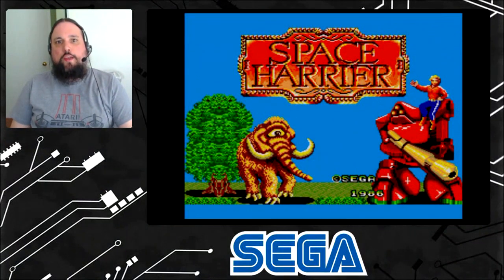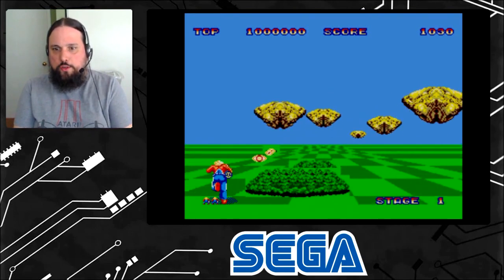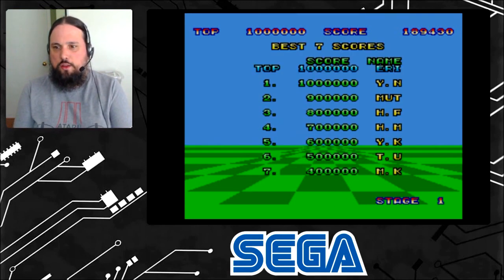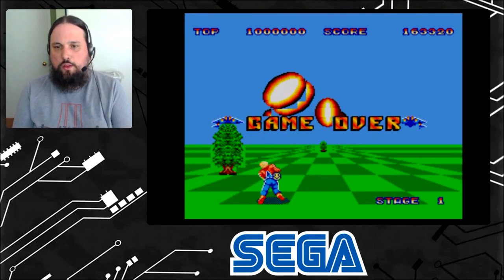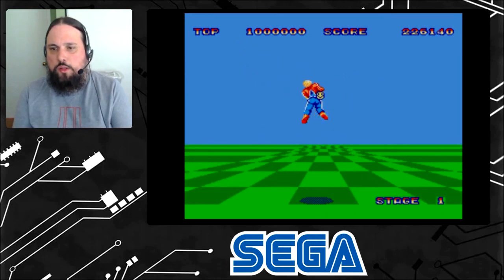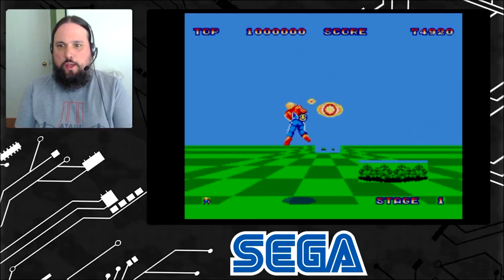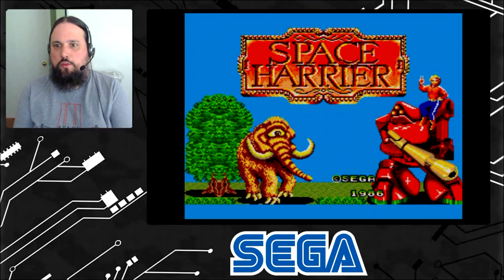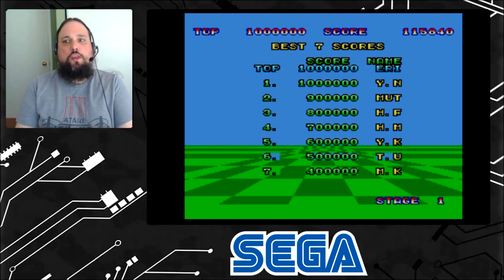Space Harrier on SMS | Playing SEGA